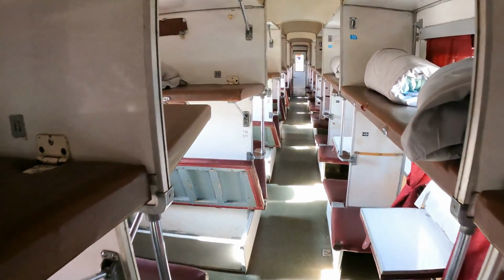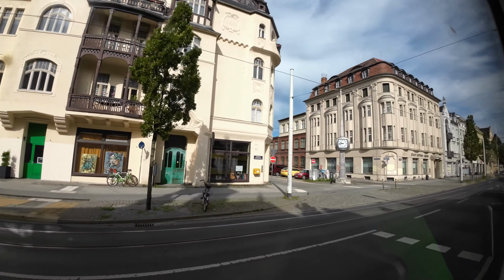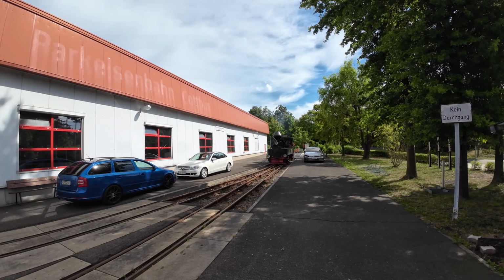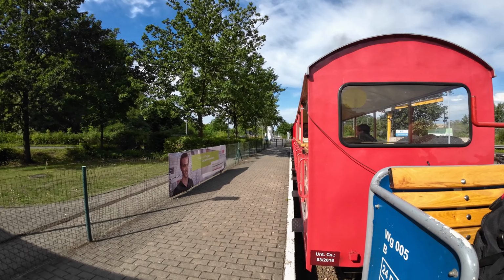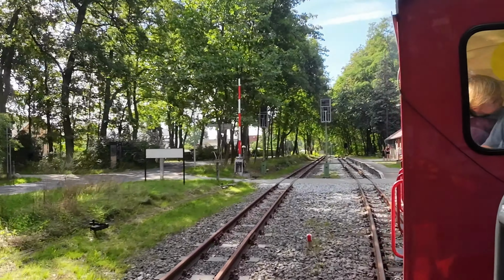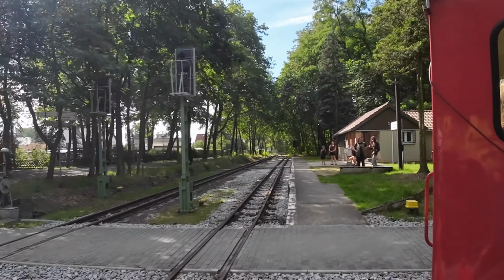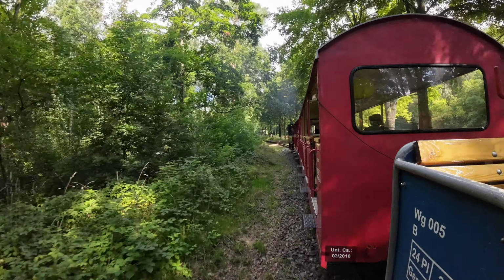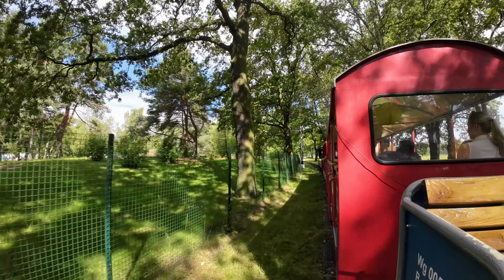🚂 Steam train at Cottbus park railway: Parkeisenbahn Cottbus | 4K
Join me for an extraordinary ride through history as we hop aboard the Cottbus Park Railway.

Operating since 1954, this narrow-gauge railway boasts a collection of beautifully restored locomotives, including a captivating steam locomotive from 1895. Except steam locomotives, railway also houses diesel locomotives and even an ICE diesel train.

The railway operates from April to October, with five charming stations along its route, offering a 40-minute round trip. Tickets are affordable at 6 euros (7 euros for steam train enthusiasts), available at the station counter.

Don't miss this unique opportunity to experience the rich history and captivating scenery aboard the Cottbus Park Railway.

00:00 Introduction
03:56 A ride with a steam locomotive